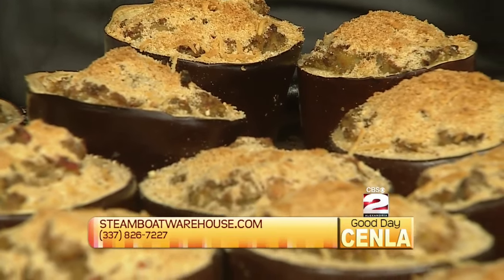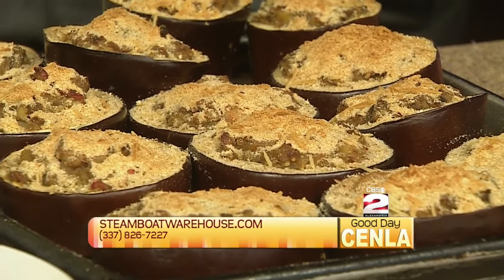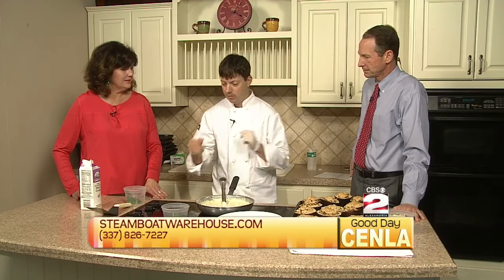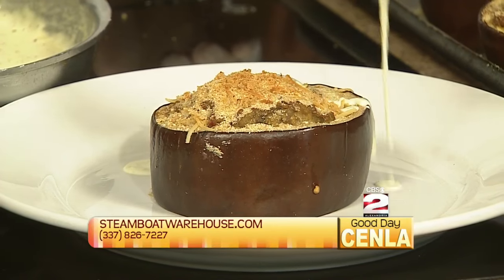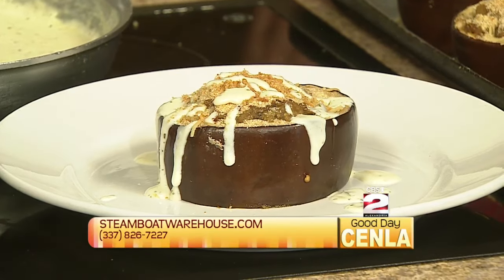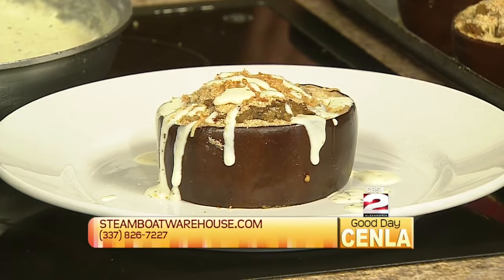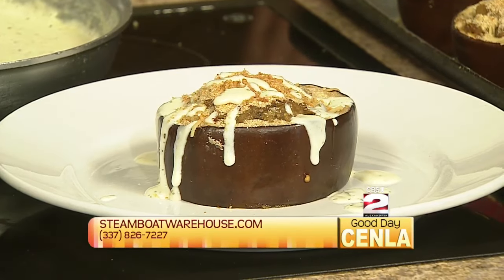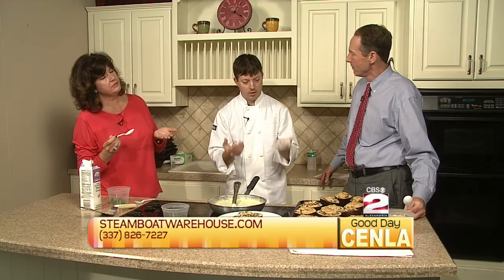Jason Huguet, Steamboat Warehouse